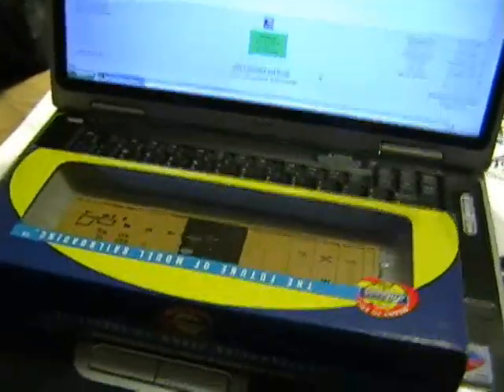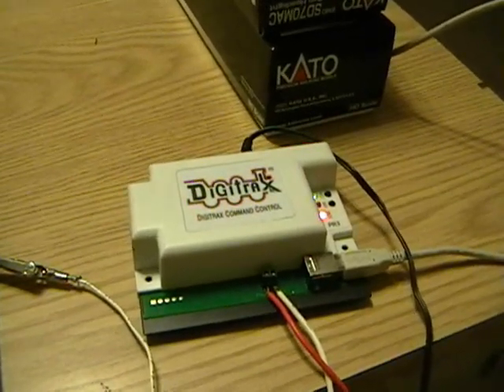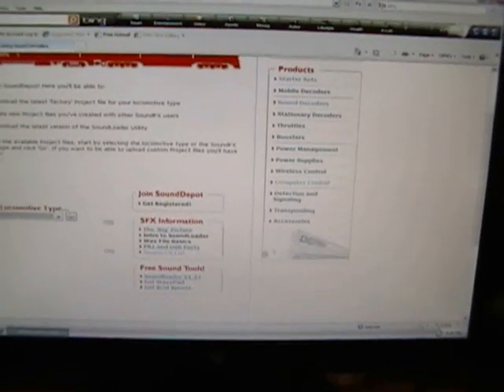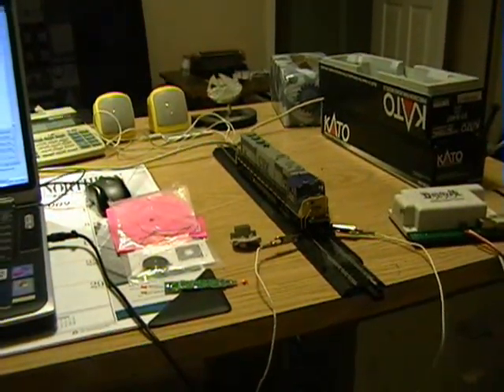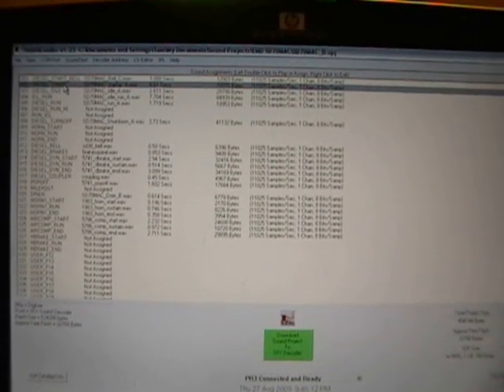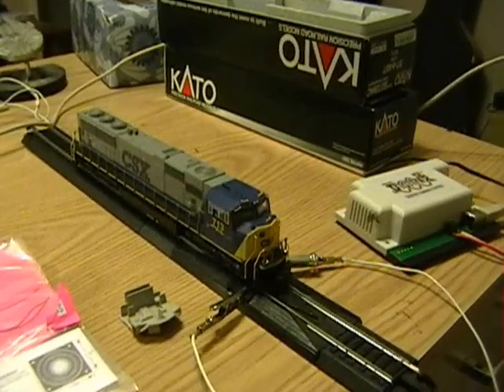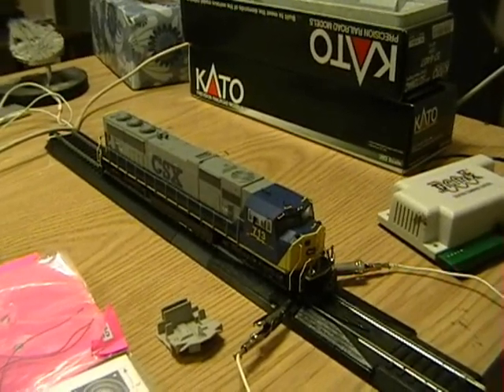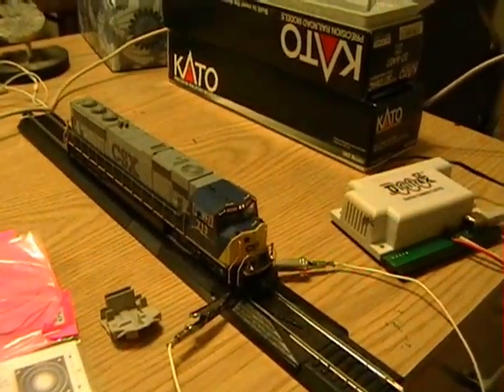08-27-2009 How to use a Digitrax PR3 to load custom sound in a Kato SD70MAC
Check out the PR3. The light board in the Kato was replaced with a Digitrax SDH104K1A-FN04K1 combo decoder. The speaker was replaced with a Soundtraxx Mega Base speaker. I plan on redoing the sound to make better use of the base on the speaker. Enjoy!